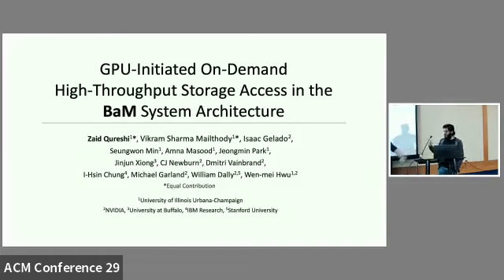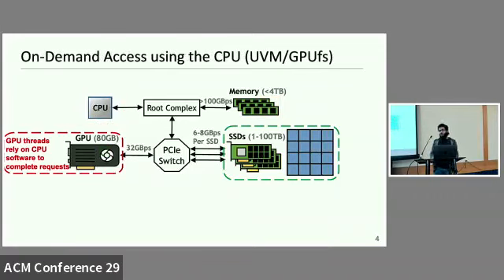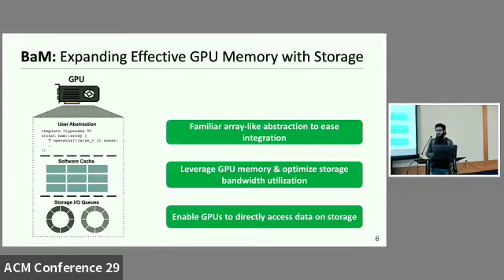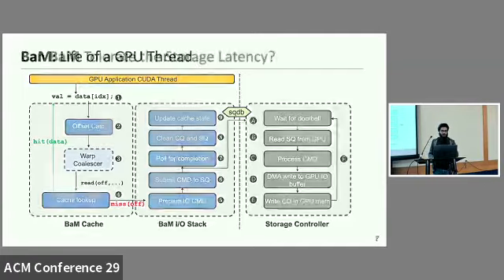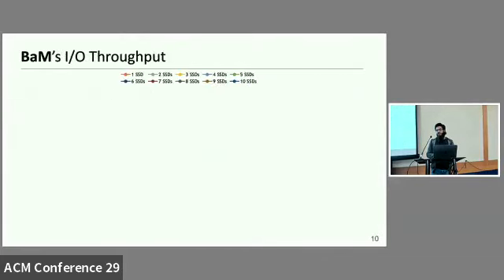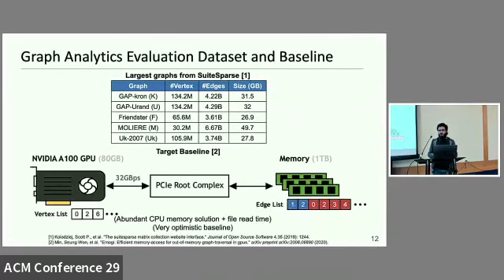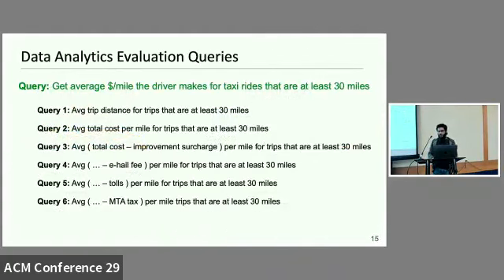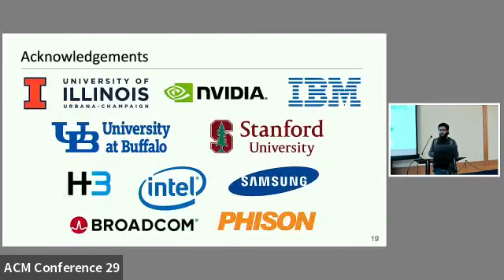ASPLOS'23 - Session 2B - GPU-Initiated On-Demand High-Throughput Storage Access in the BaM System Ar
Session 2B: GPUs
Session Chair: Mark Silberstein (Technion)

Title: GPU-Initiated On-Demand High-Throughput Storage Access in the BaM System Architecture
Authors: Zaid Qureshi, Vikram Sharma Mailthody (Univ. of Illinois Urbana-Champaign); Isaac Gelado (NVIDIA); Seungwon Min, Amna Masood, Jeongmin Park (Univ. of Illinois Urbana-Champaign); Jinjun Xiong (Univ. at Buffalo); CJ Newburn, Dmitri Vainbrand (NVIDIA); IHsin Chung (IBM Research); Michael Garland (NVIDIA); William Dally (NVIDIA / Stanford Univ.); Wen-mei Hwu (Univ. of Illinois Urbana-Champaign)